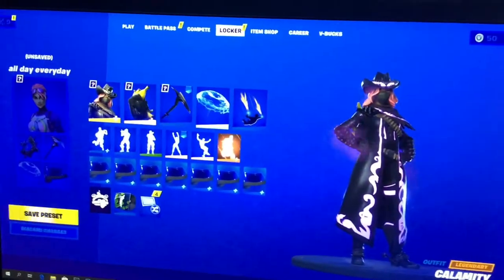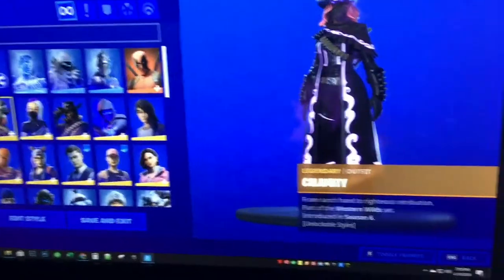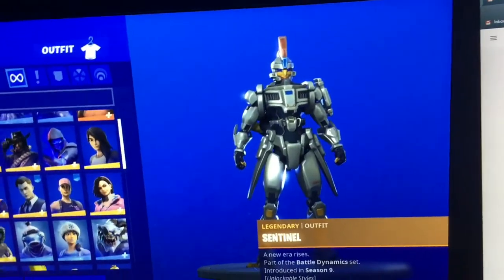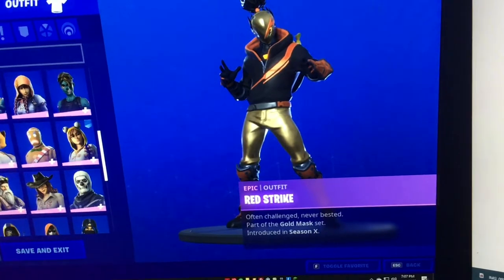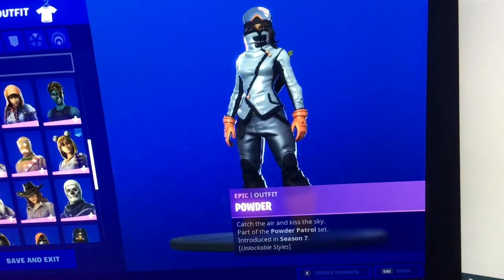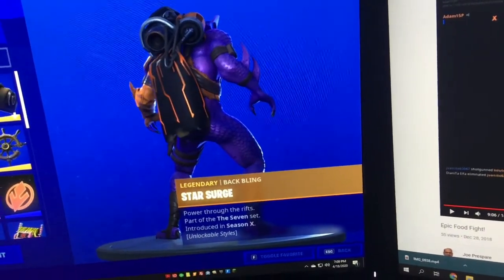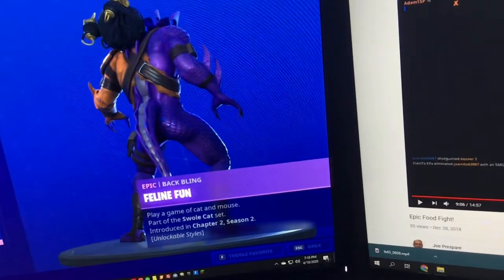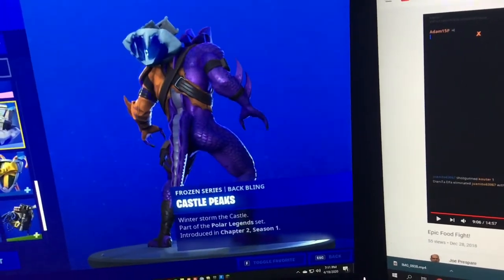Fortnite Locker Tour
Just starting out, sorry for recording quality.